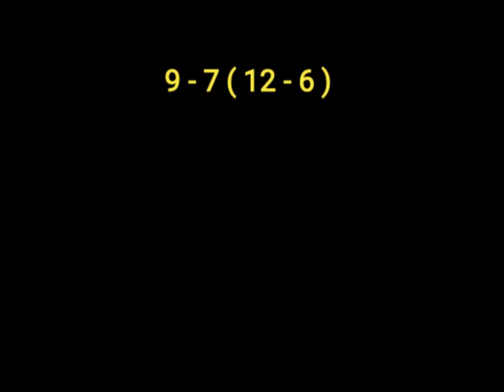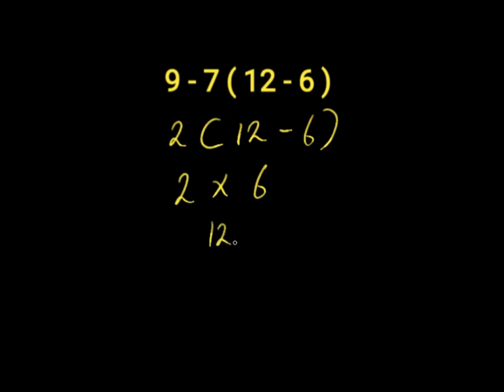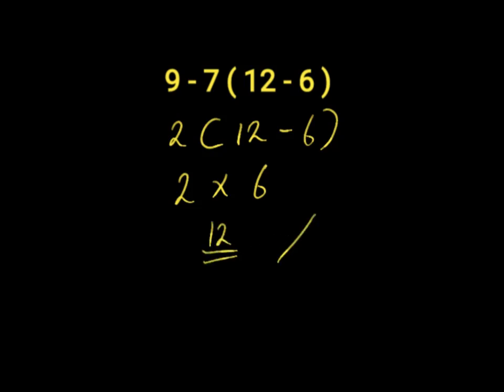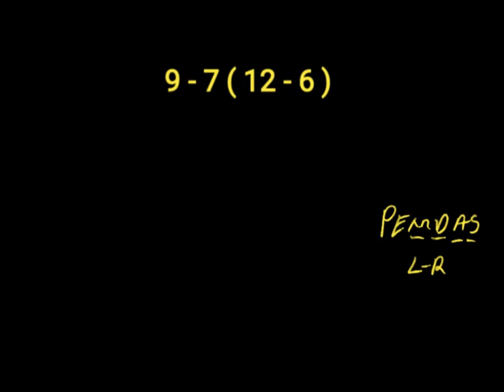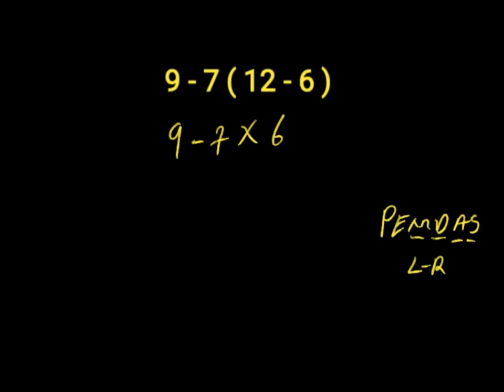This Equation Stumps 9 Out of 10 People!